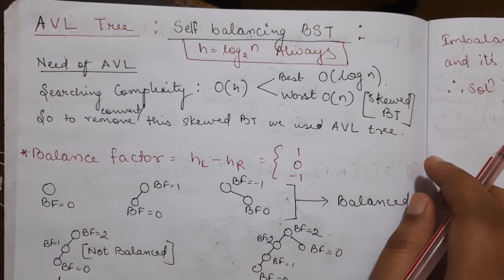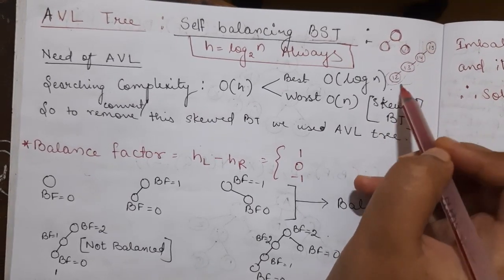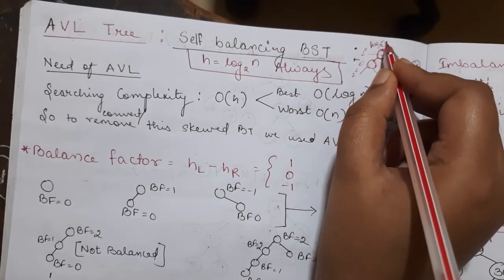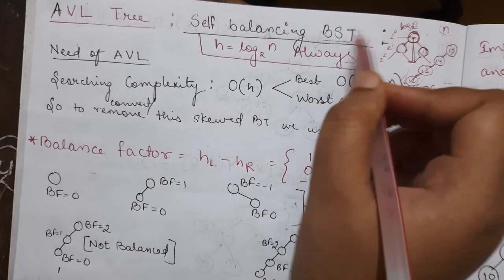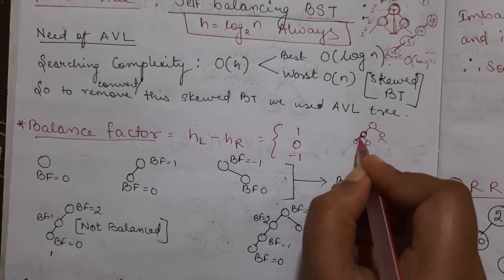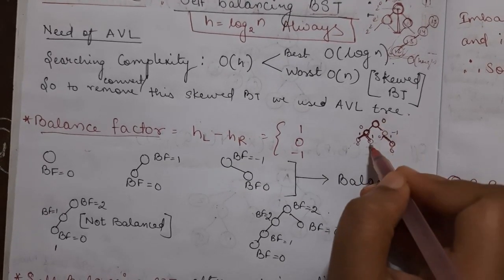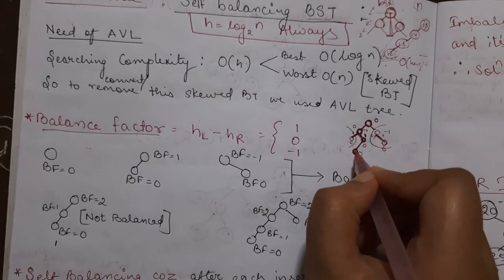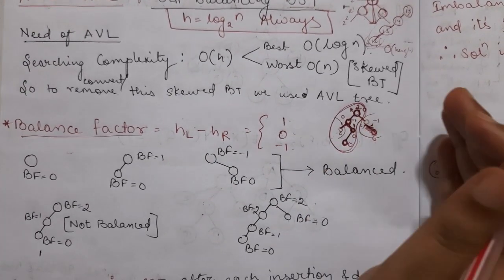AVL Tree / BST - Binary Search Tree